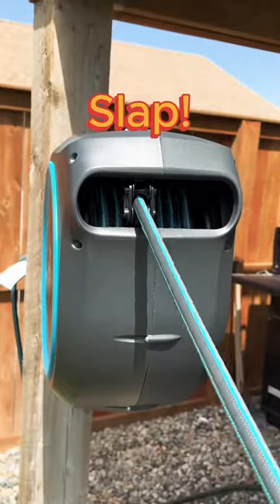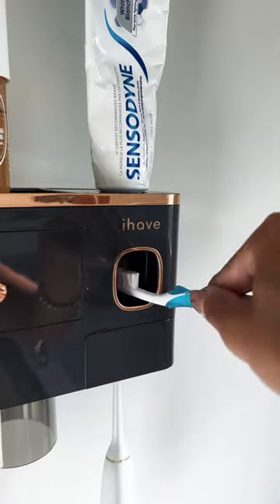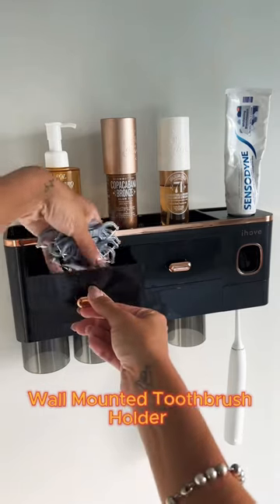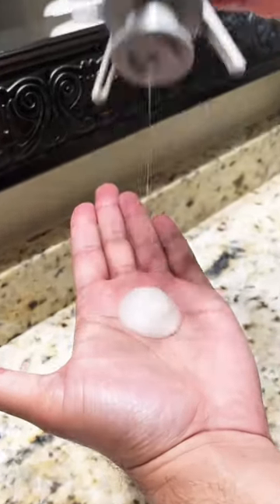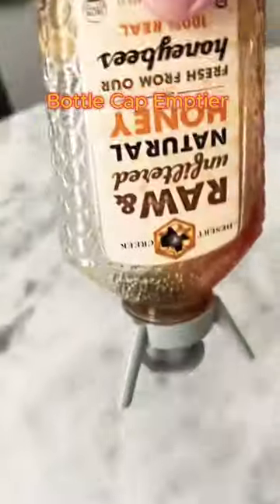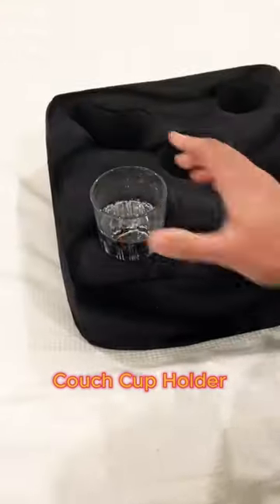AMAZON NECESSITIES FOR 2️⃣0️⃣2️⃣4️⃣